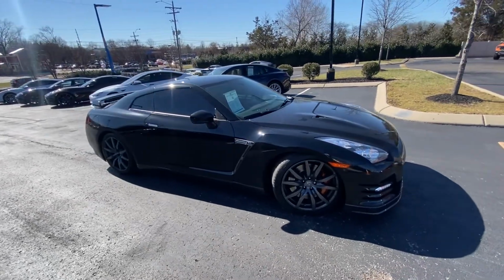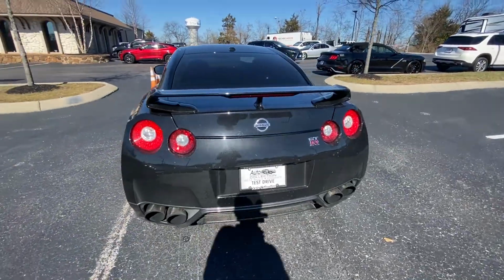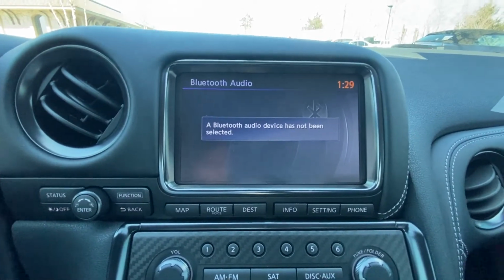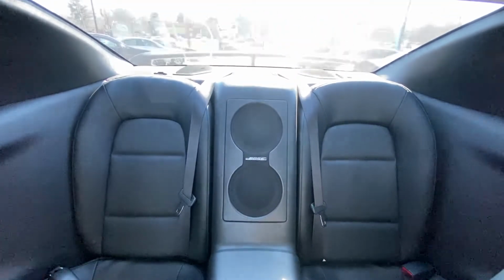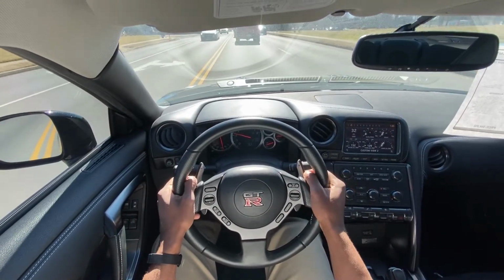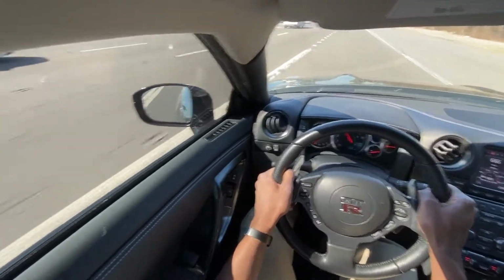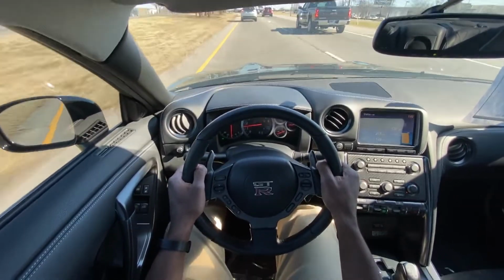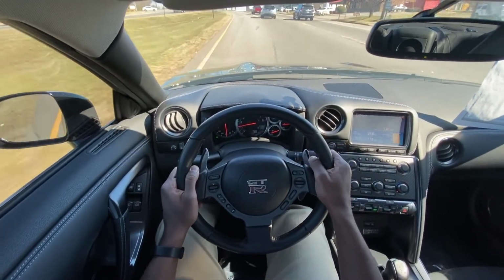2014 Nissan GT-R POV Test Drive & Review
Here I got to drive a 2014 Nissan GT-R!  This GT-R comes in jet black pearl on black leather interior.  The powertrain consists of a 3.8 liter twin turbo V6 engine mated to a 6-speed dual clutch automatic transmission.

Standard features of this GT-R include bluetooth audio, a backup camera, and race mode.  Additional features include a navigation system, power driver and front passenger seats, and heated seats.